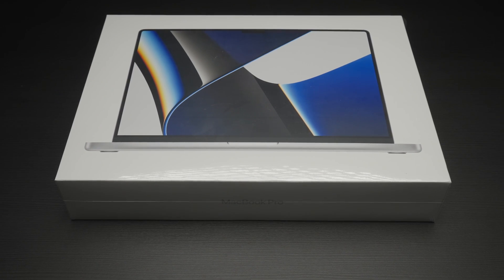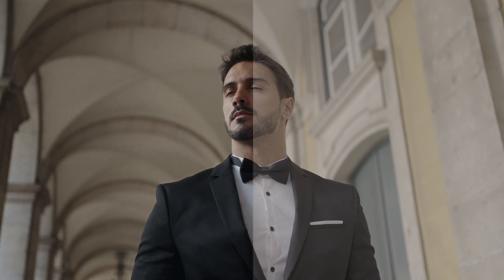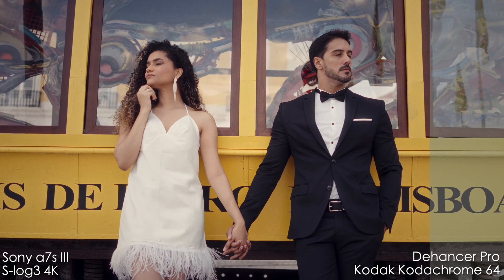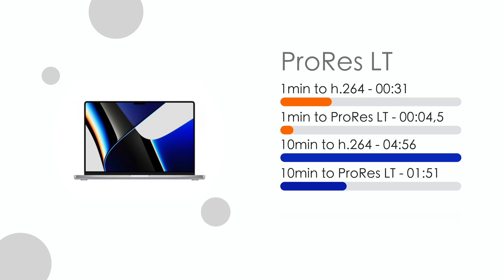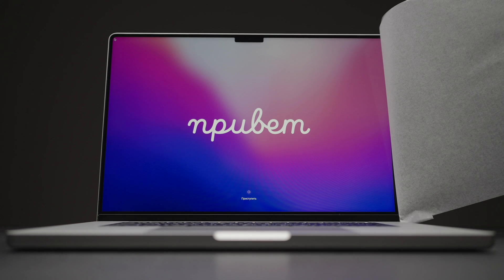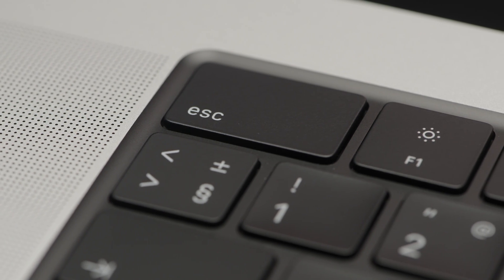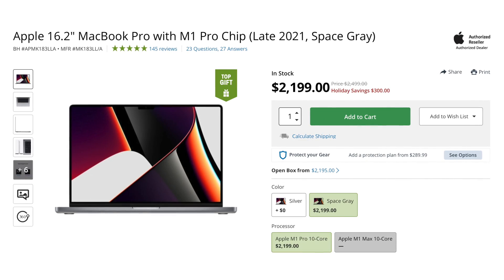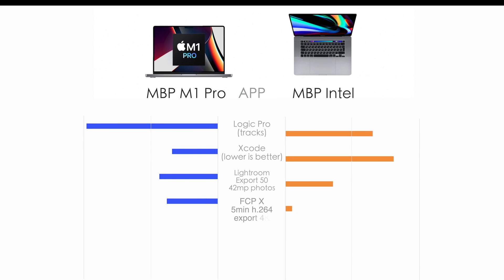Base 16 inch M1 Pro MacBook Pro for Video Editing in 2023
1 year of video editing with MacBook Pro 16 M1 Pro Base Configuration. Best video editing laptop for the money or should you wait for 3NM chips from Apple?

Base 16 inch MacBook Pro with M1 Pro chip is a video editing beast with great value and I’ve been using it for 1 year and now I’m ready to share with you my video editing experience in this laptop. And we’ll decide if M1 Pro 16 inch MacBook Pro is the best video editing laptop for 2023 for the money, or you should you wait for the new generation of M3 Pro chips with 3NM technology. Base M1 Pro MacBook Pro 16 inch video editing performance in Final Cut Pro X working with heavy codecs, 4K 10-bit and complex projects, render and export times, Base M1 Pro MacBook Pro 16 inch and Dehancer plug-in, heat and fan noise, Base M1 Pro MacBook Pro 16 inch real world battery life under a heavy while video editing, is 16GB of RAM or unified memory on the Base M1 Pro MacBook Pro 16 inch enough for video editing, if 512GB of SSD storage enough for regular usage, traveling with Base M1 Pro MacBook Pro 16 inch, size and weigh, ports, benefits and drawbacks of M1 Pro 16” MacBook Pro screen, audio, mic and webcam, value and is Base M1 Pro MacBook Pro 16 inch a good video editing laptop in 2023 or should you wait for the new M3 Pro and M3 Max chips based on 3NM technology? Enjoy watching my 1 year review of the Base M1 Pro MacBook Pro 16 inch for video editing.

00:00 - Base 16" M1 Pro MacBook Pro 1 year later
00:28 - Video editing with M1 Pro MacBook Pro 16" and comparison with my previous Macs
01:28 - The plug-in that made my Mac stutter
02:21 - Render and export times in different codecs
03:06 - Heat and fan noise
04:02 - The real world battery life of M1 Pro 16" MacBook Pro
05:00 - Is 16GB RAM enough for video editing?
05:28 - 512GB SSD enough? External SSDs
05:58 - Size, weight, traveling with 16" MacBook Pro
06:40 - Ports. Do you still need dongles?
07:13 - 16" Display - enough for video editing? Nuances of work
08:25 - Built-in Mic and web-cam
08:57 - Speakers comparison with MacBook Air M1
09:37 - Value. It's now on SALE! Worth it for video editing in 2023?
10:23 - Should you wain for 3NM chips from Apple in 2023?